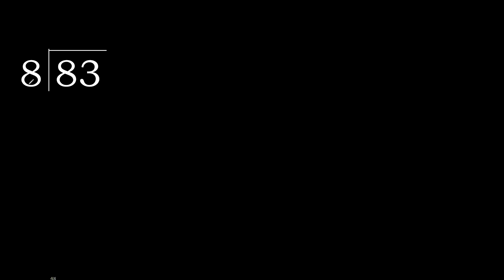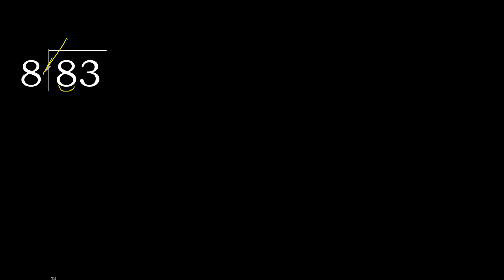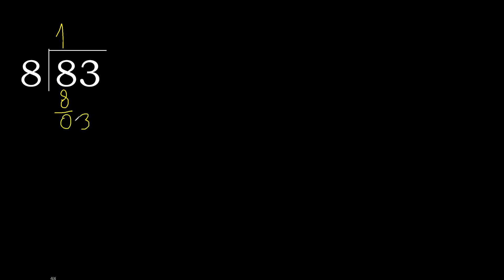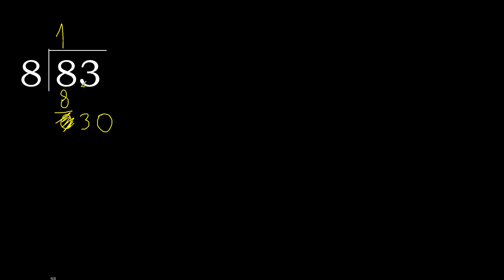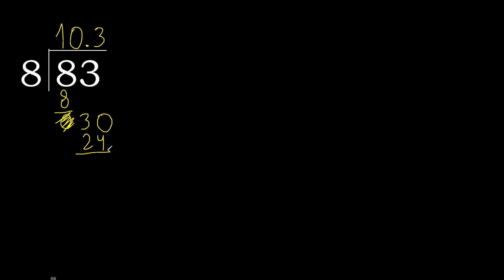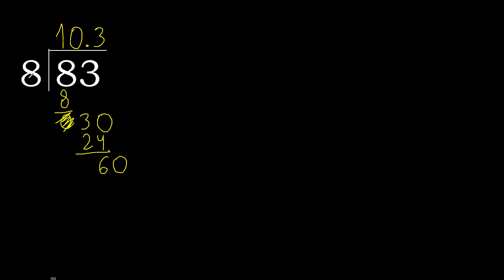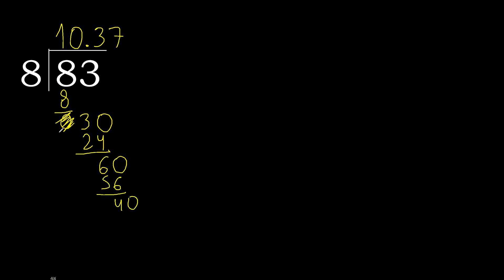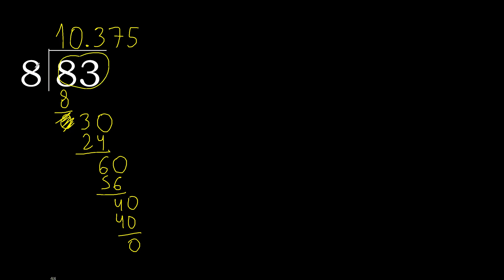Divide 83 by 8 , decimal result . Division with 1 Digit Divisors . Long Division . How to do